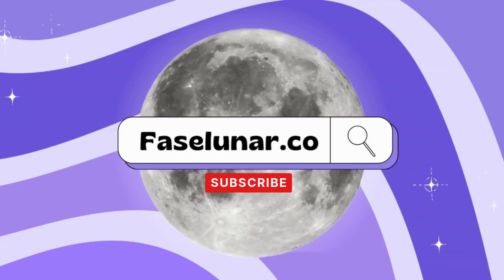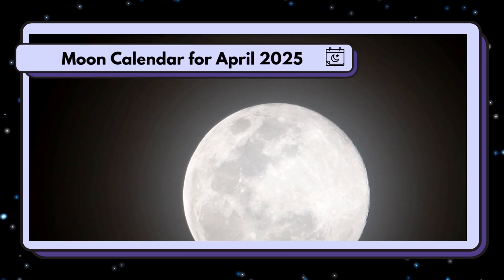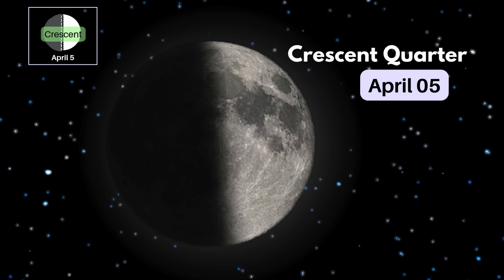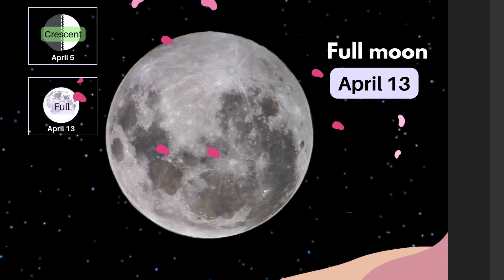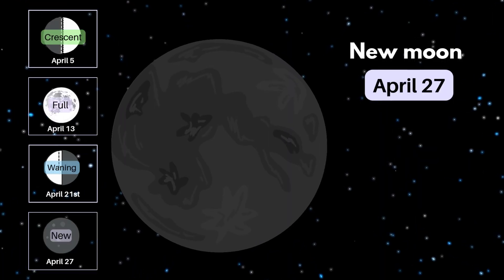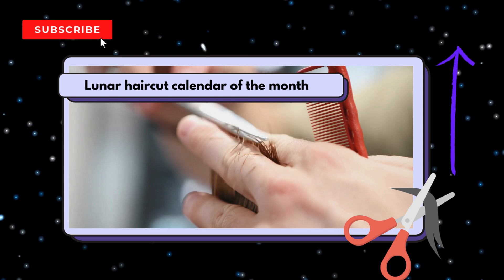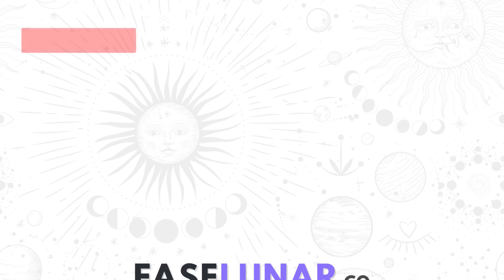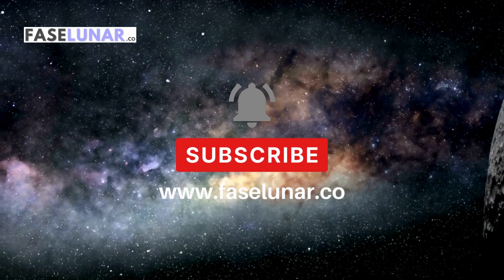Phases of the Moon APRIL 2025 | Lunar Calendar April 2025 🌙📅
Discover the Phases of the Moon in April 2025 🌕🌑 | Full Moon, New Moon, and More!

Explore the lunar phases of April 2025 with our detailed moon calendar. In this video, you'll learn about the exact dates for the full moon, new moon, and other important moon phases throughout the month. Whether you're interested in astrology, lunar cycles, or simply want to know when the best time is to observe the moon, this guide has you covered.

Don't miss out on key events like the Full Moon and New Moon in April 2025! 🌙✨